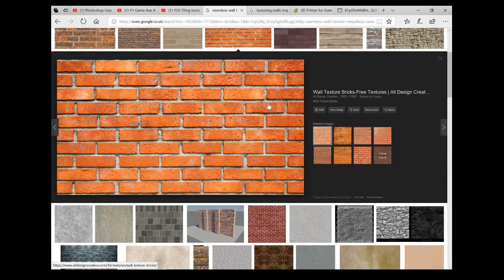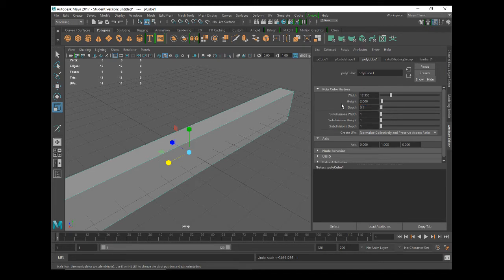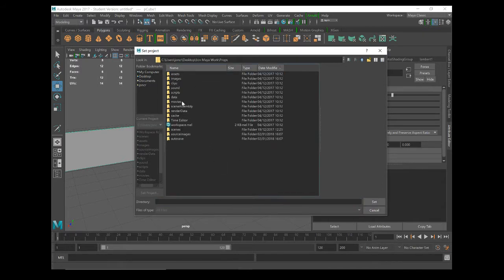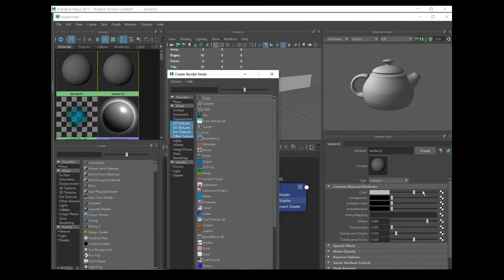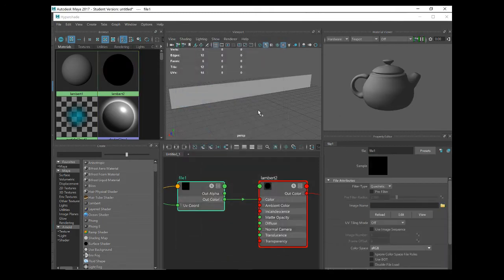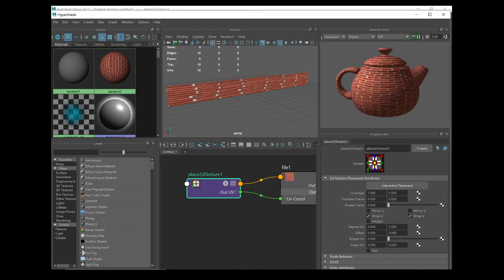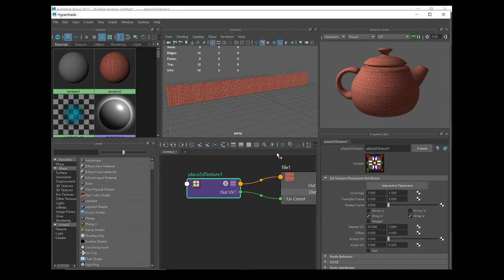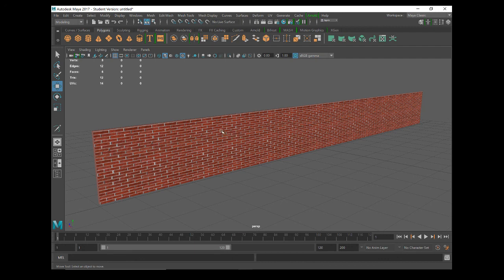MAYA Tiling Textures Part 1